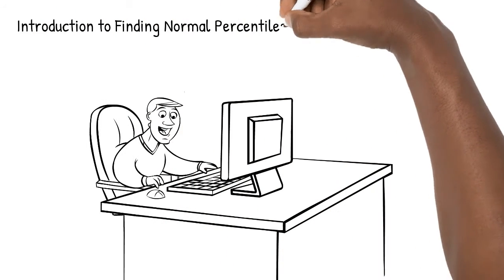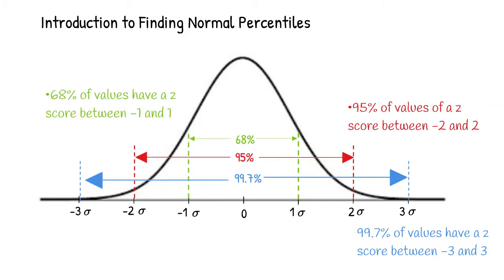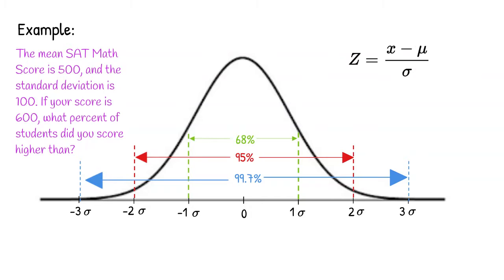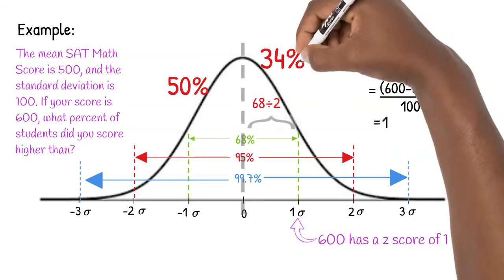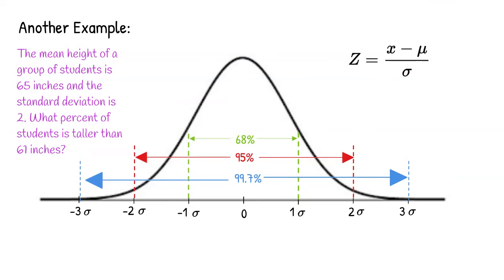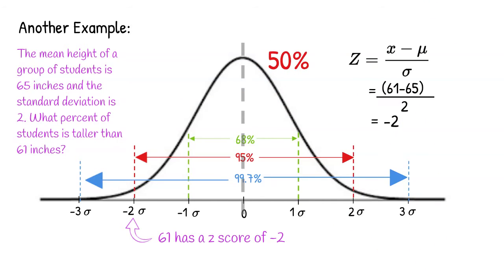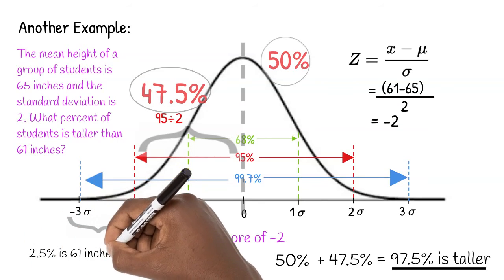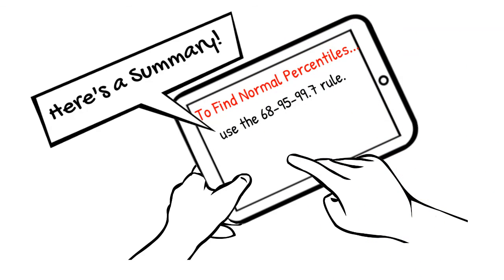Introduction to Finding Percentiles Using the Normal Model